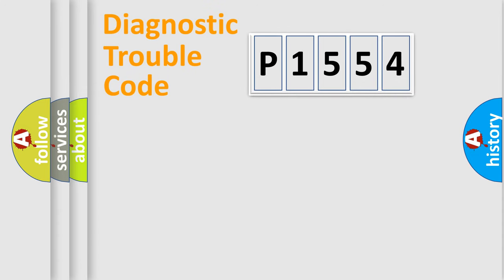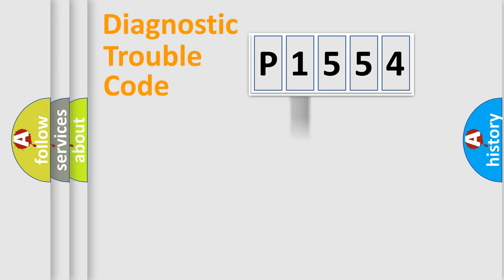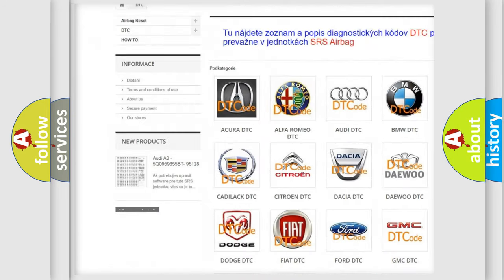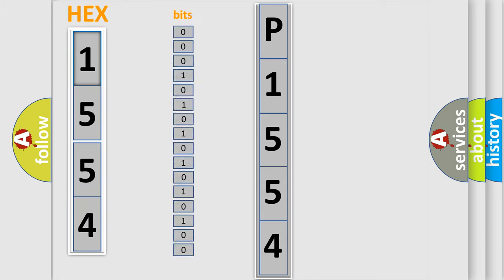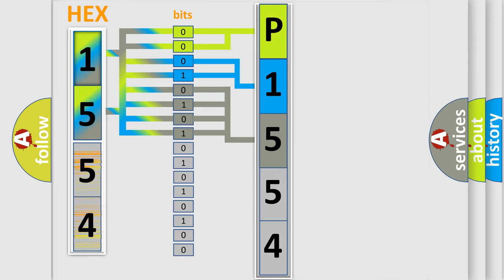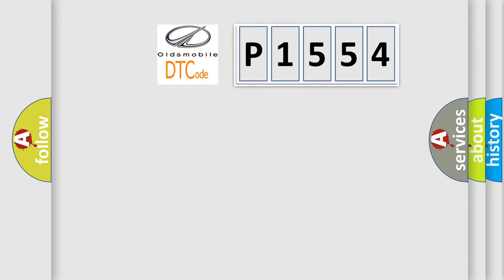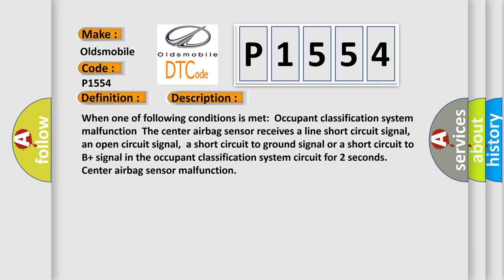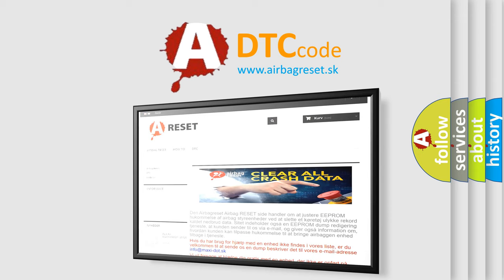DTC Oldsmobile P1554 Short Explanation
Contents:
0:21 Basic DTC analysis according to OBD2 protocol standard.
1:48 Insight into programming
2:58 A diagnostically understandable description of the Diagnostic Trouble Code
3:05 Basic error definition

Make:
Oldsmobile
Code:
P1554
Definition:
Occupant Classification System Malfunction
Description:
When one of following conditions is met:Occupant classification system malfunctionThe center airbag sensor receives a line short circuit signal,an open circuit signal,a short circuit to ground signal or a short circuit to B+ signal in the occupant classification system circuit for 2 seconds. Center airbag sensor malfunction
Cause:
 Floor wire Front seat wire RH Occupant classification system Center airbag sensor assembly